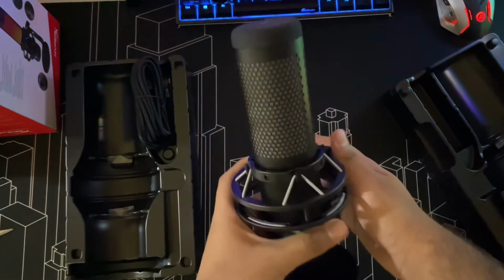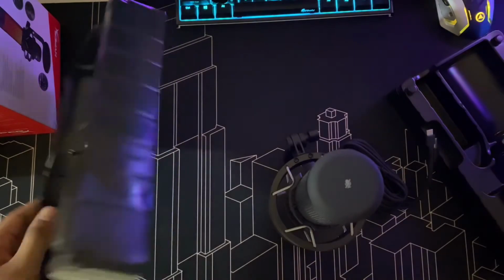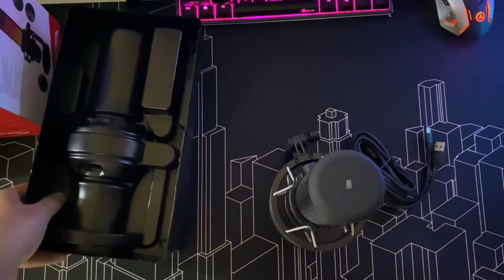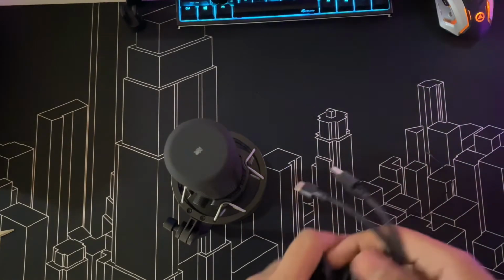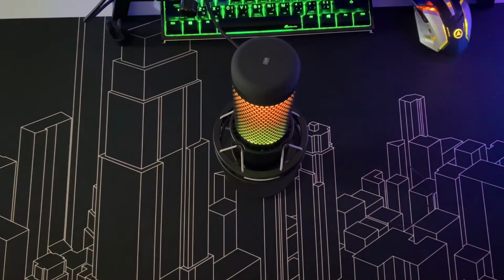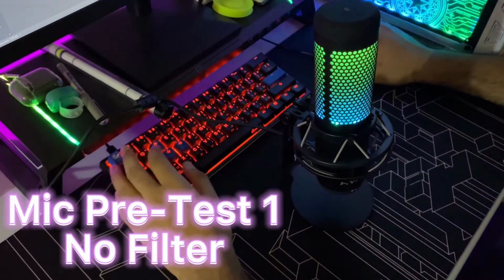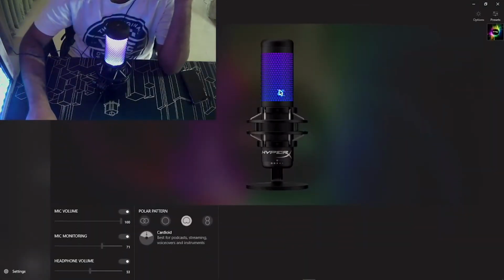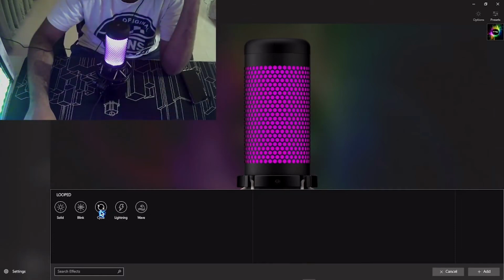BEST MIC FOR GAMERS ??? | HyperX Quadcast S Unboxing + Review !!! | MaXz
Is this the best mic for all gamers lets find out !

The song from the video: Fallen Kingdom – SilentCrafter No Copyright Music240p
Link: youtu.be/_tbNEAdMqJg
0:00 Intro!
1:03 Unboxing!
5:39 Setting It Up!
7:17 Mic Tests!
9:21 Software!
11:01 Outro!